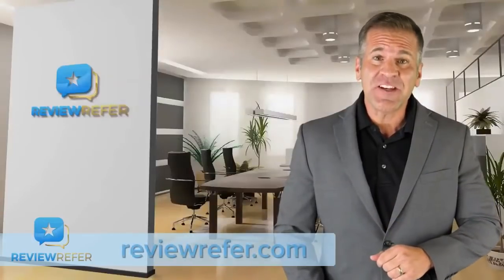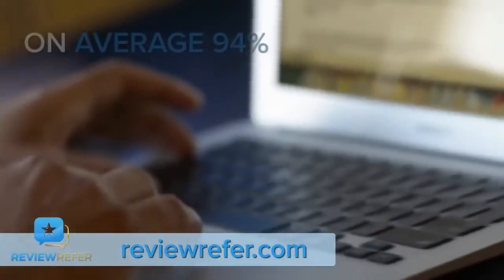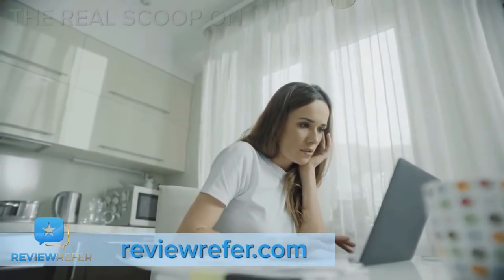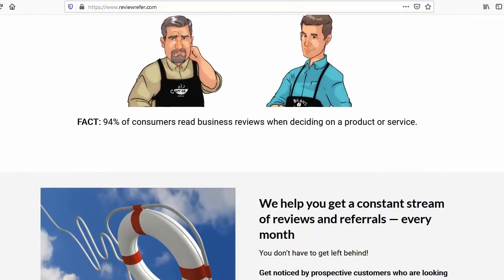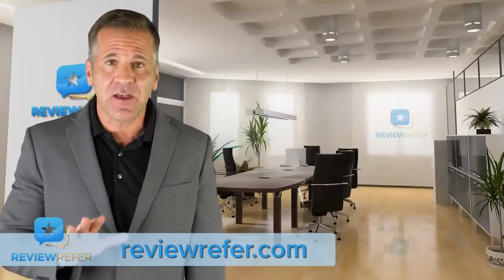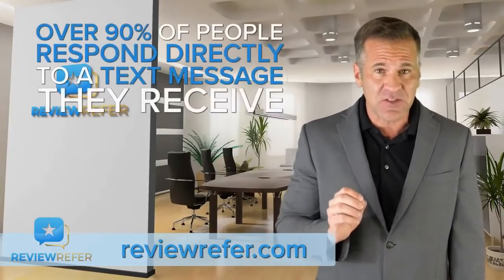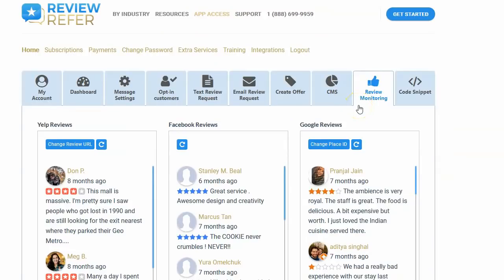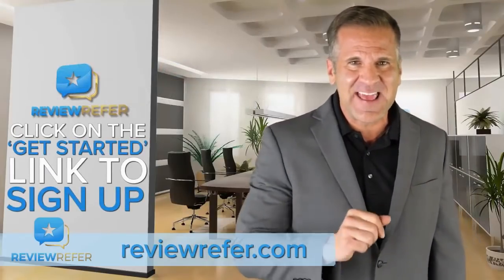How to Easily Get Reviews and Referrals with ReviewRefer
Start Getting Targeted Customer Reviews Today!
14-Day Money-Back Guarantee. The reviews are yours for keeps just for trying it out.

Ready to use the best review management software to capture customer reviews?

Review Refer is an easy-to-use automated solution for professionals and businesses to drive your customers to specific review websites that are important to your industry. You don't just want them filling out a review form on your website.

Here is an example if you were a Roofing Company:

People go to find a roofer online through Google, HomeAdvisor, Angie's List, Facebook, and more. A roofer using ReviewRefer.com service can simply stay logged into their online account, ask a customer at the end of the job if they are willing to post a review, then they ask for the client's phone number (type it into their smartphone) and hit send. The software does the rest. The customer gets a text message with a pre-defined message you created and the link to the specific review website you want them to post a review to.

By using this service you get a steady stream of customer reviews to fill out a wide variety of online websites where future customers go to find a service like yours. The more reviews and fresher the reviews, the easier it is for them to see social proof and call you. Customer reviews are the new advertising.

This works for many industries: Accounting, Medical, Spa, Salon, Construction, The Trades (Plumber, Electrician, Roofing, Painting, etc...), automotive, lawyers, and many more.

Review Refer also has a customer referral system built-in, a customer management system, offer code generator, and code redemption system for current customers and referrals.

As we add more features and raise our pricing you are grandfathered in. Cancel at any time. No one to call. You can cancel in the software itself. Works on all devices with an internet connection (smartphones, tablets, laptops, etc...).